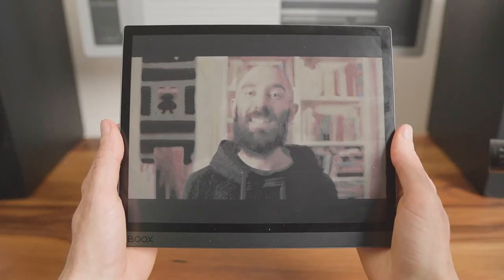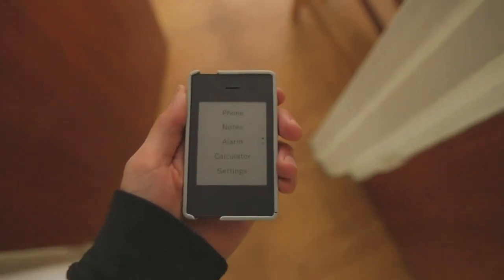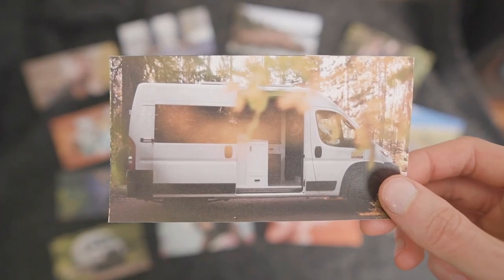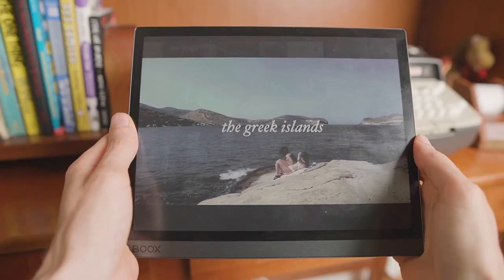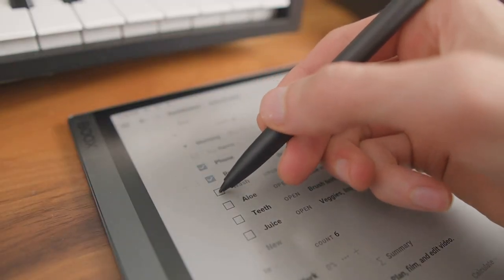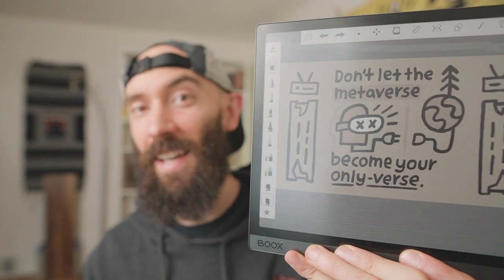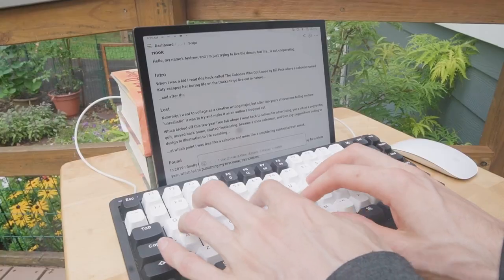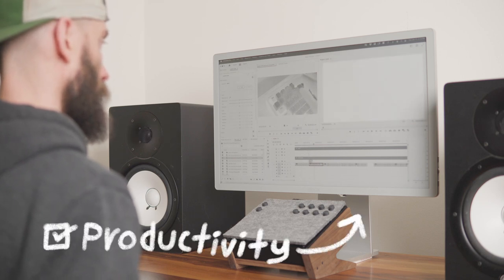E INK TABLET / am i more productive without my ipad?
color e ink fixed my eyestrain and social media addiction, but can i actually live and work without my ipad? let's find out.  (:

—andrew